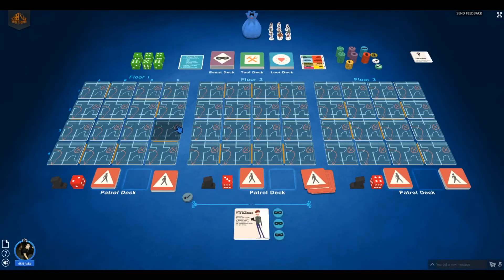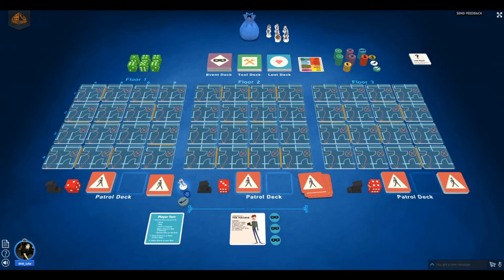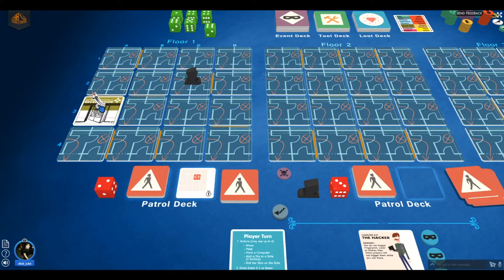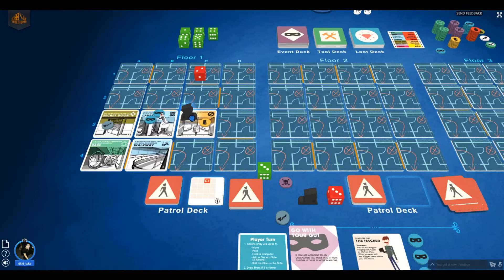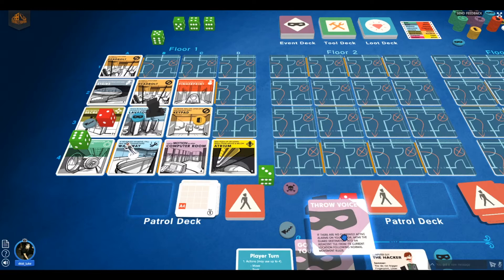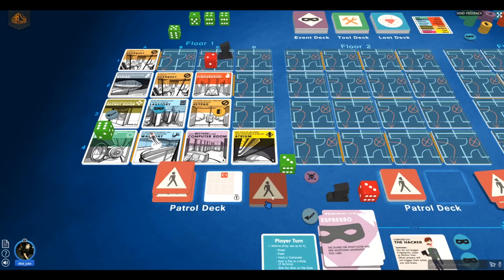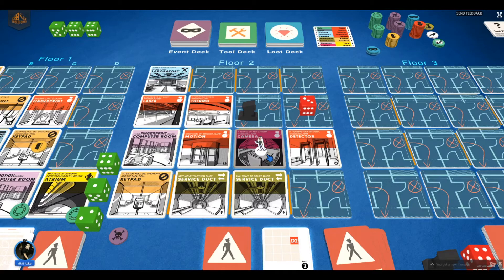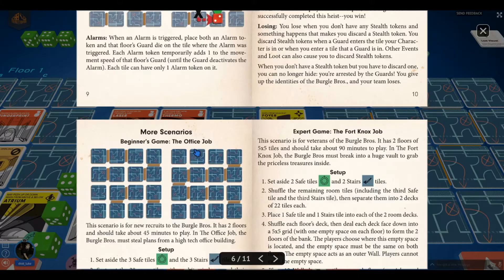GLive Game Night Solo Gameplay - Burgle Bros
NOTE: sorry that the video is freezing at times, hopefully you can still enjoy and understand the video. we will make sure to fix this problem in the future

Luke of Gaming Library plays Burgle Bros on Tabletopia